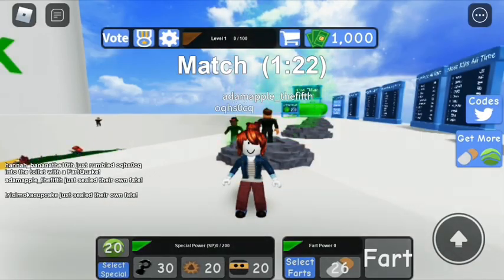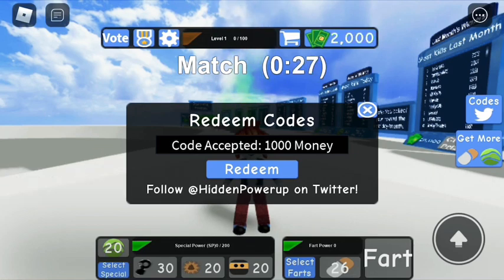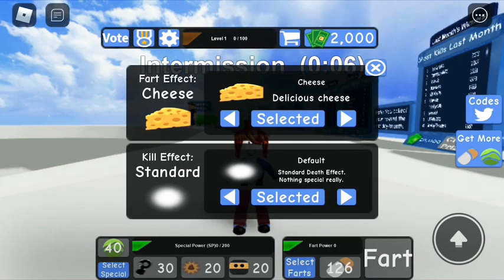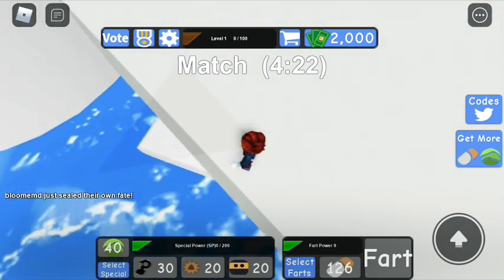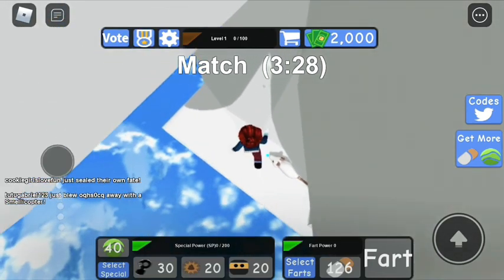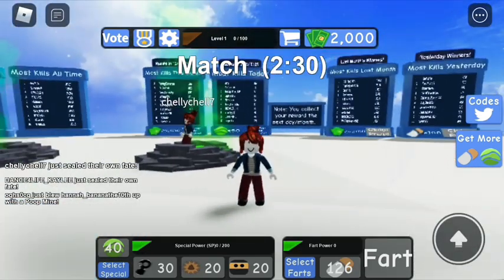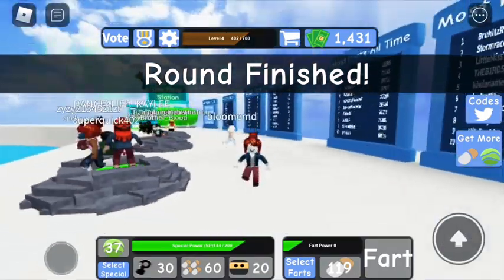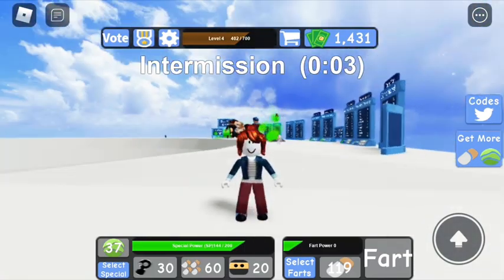Codes and badges and replaying in fart attack must watch